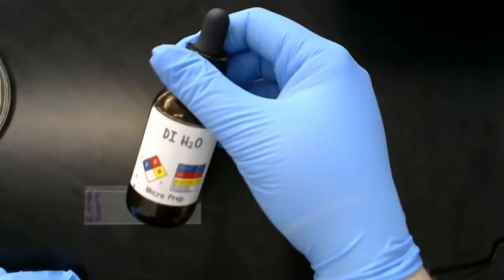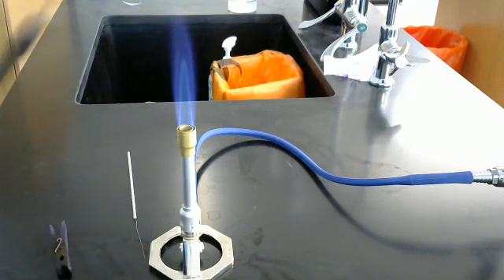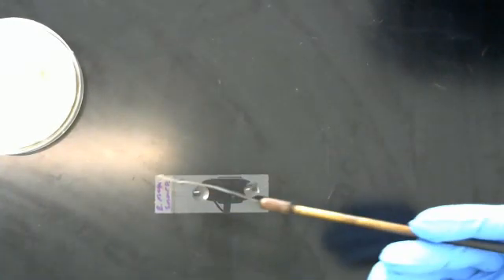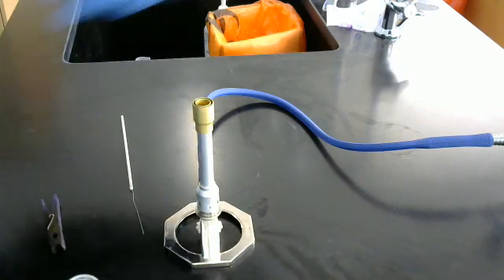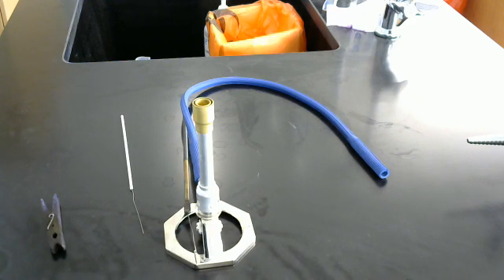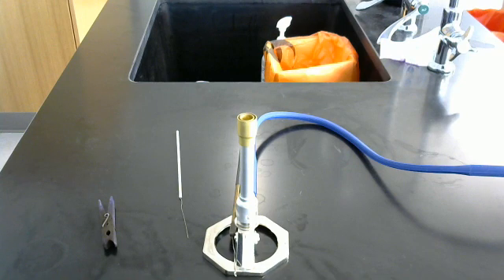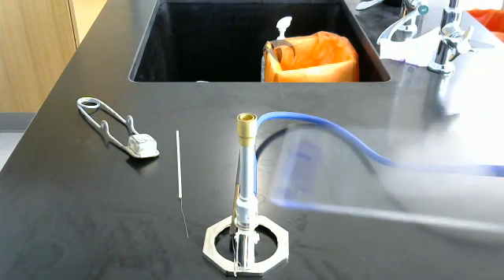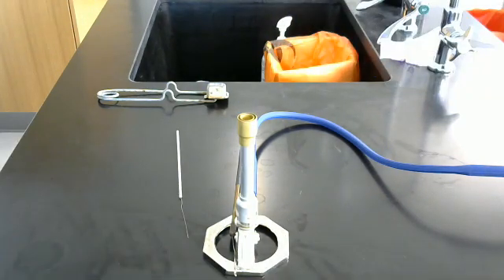Smear Prep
Video on creating a smear prep